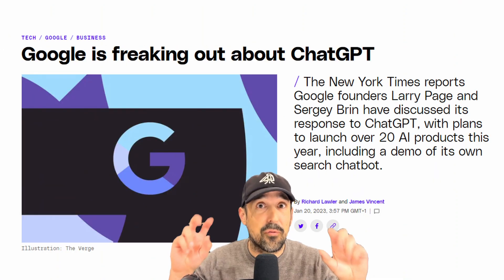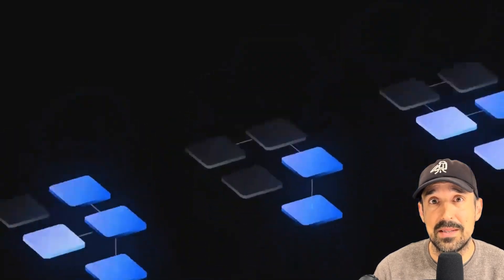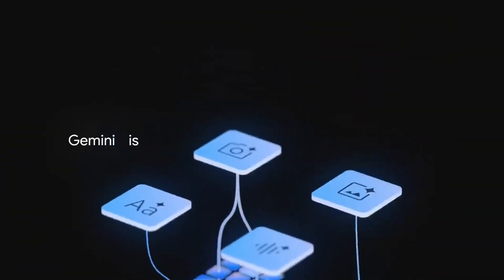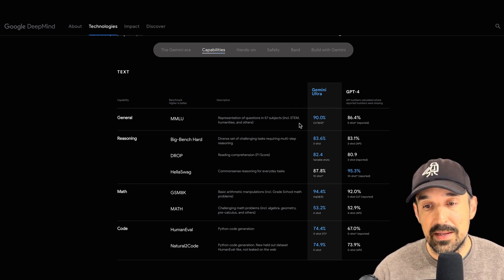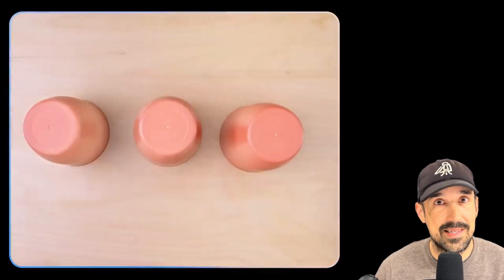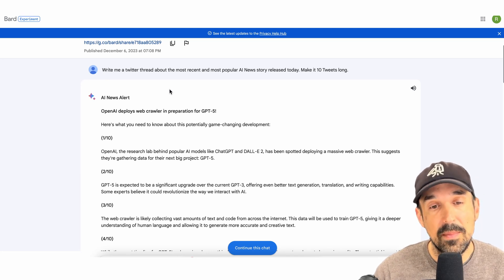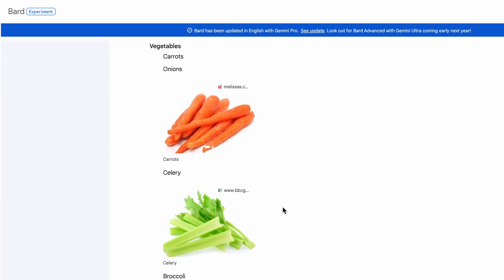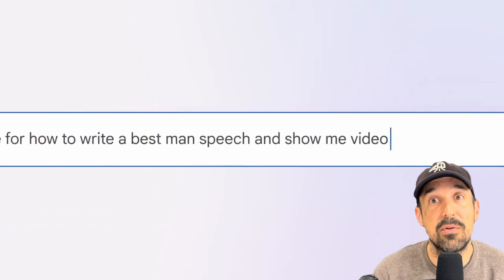GEMINI by Google STUNS the AI WORLD! GEMINI Outperforms GPT-4 - Comprehensive Breakdown Inside.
Immerse yourself in the world of Gemini, Google's revolutionary AI model. In this video, we take a deep dive into Gemini's features, and compare it to its rival, ChatGPT, in simplified terms. By exploring unique examples and user-friendly tools, you'll discover how Gemini's impressive multi-modal design offers seamless integration of text, video, image, and audio content production. By the end of this video, you'll get a clear understanding of whether Gemini surpasses ChatGPT, and be equipped with the know-how to use it effectively.